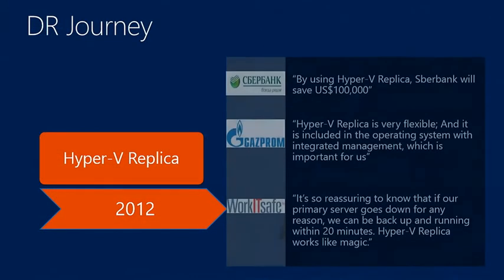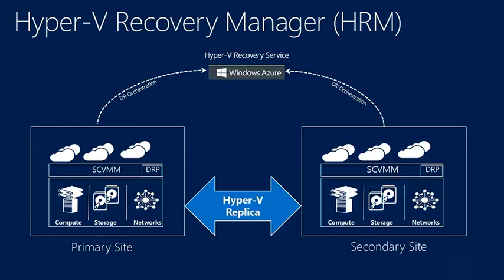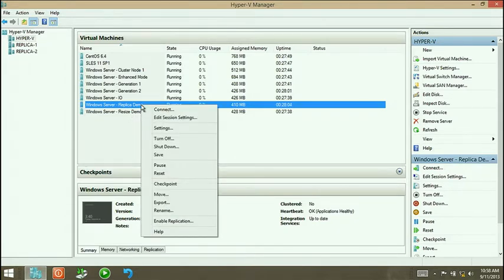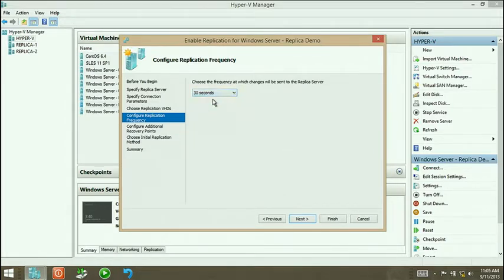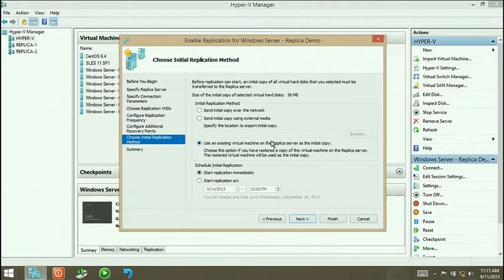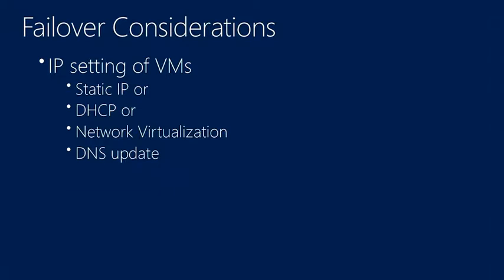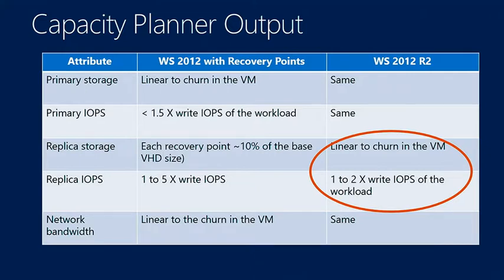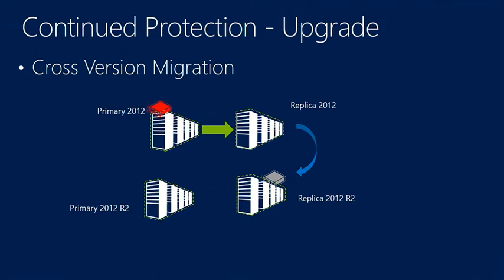TechEd New Zealand 2013 Understanding Hyper V Replica Performance, Networking and Automation